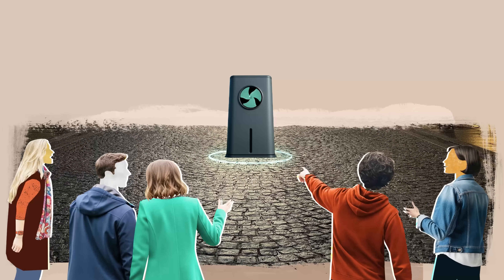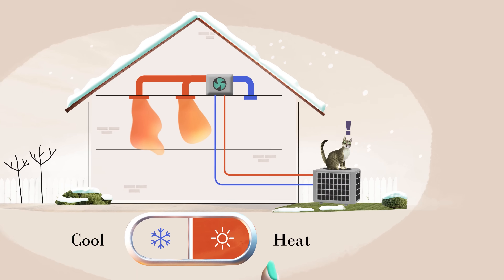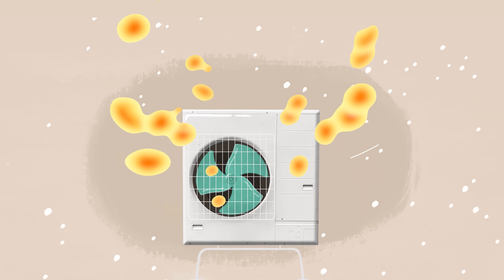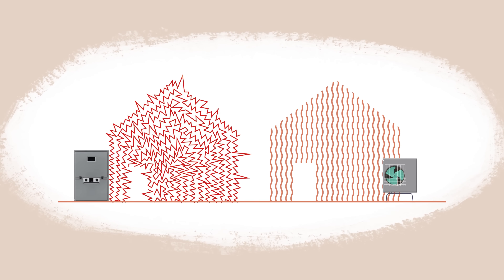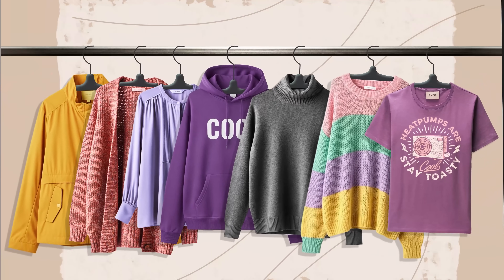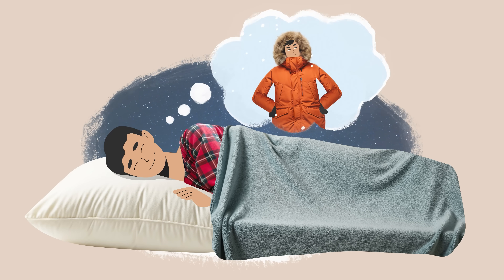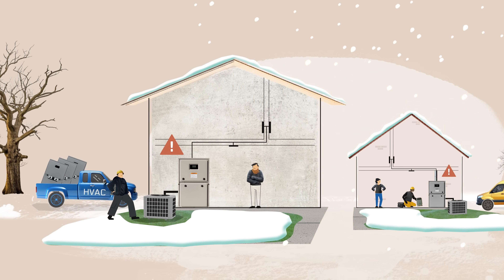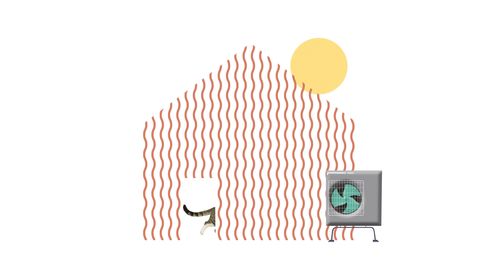Heat Pumps, Explained (And Why Everyone’s Switching)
What's a Heat Pump? | Simple Animated Explainer

👉 Wondering how a heat pump works? In this short, animated video, we break down the basics of heat pumps--and explain why so many homeowners are switching.

In this video, you’ll learn:

What a heat pump is
How heat pumps work in both summer and winter
How heat pumps get heat from cold air
How they compare to furnaces and air conditioners
Why they're better for home comfort

Thinking about installing a heat pump?
to get more information.
Or buy a copy of Drew Tozer's Amazon #1 Best Seller, Feel-Good Homes